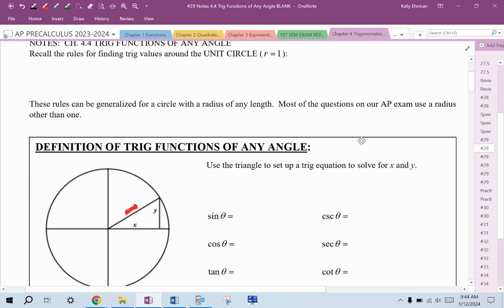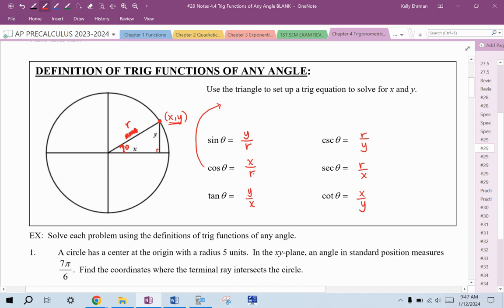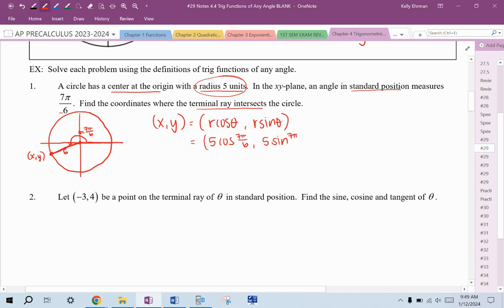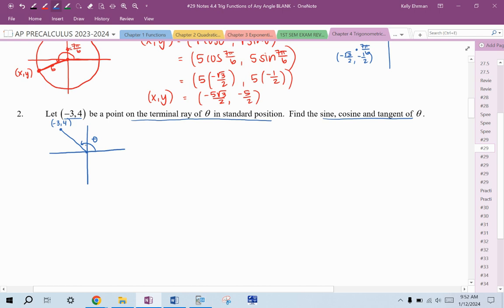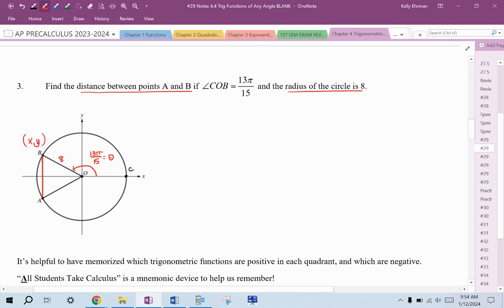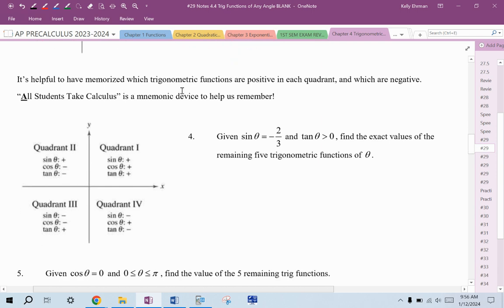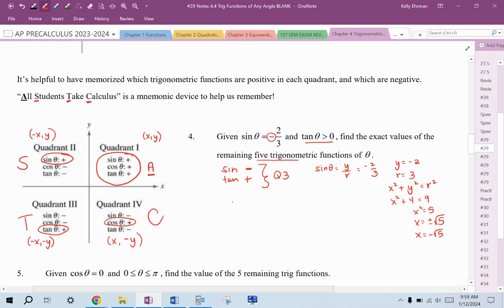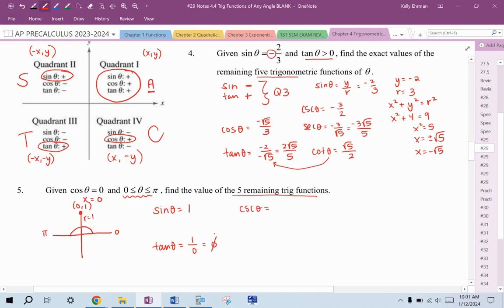Notes 4.4 Trig Functions of Any Angle Day 1